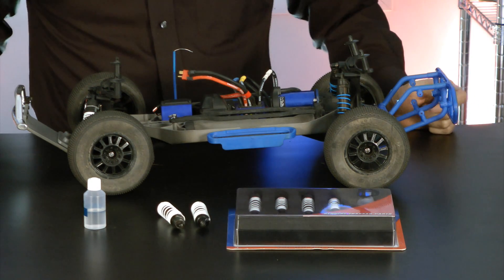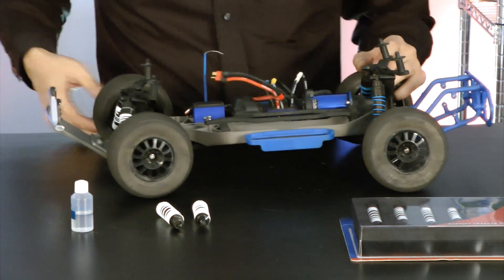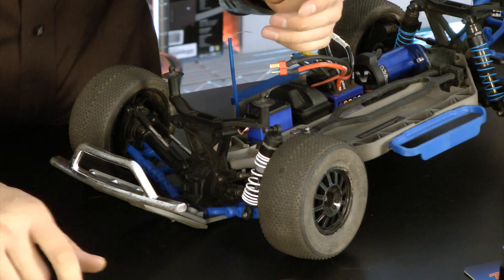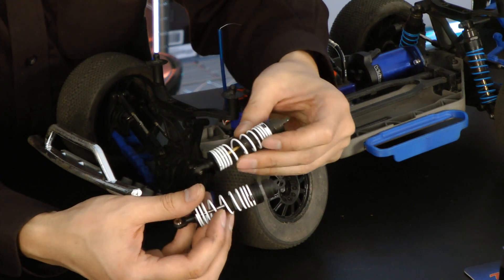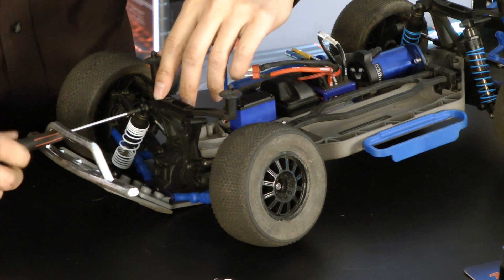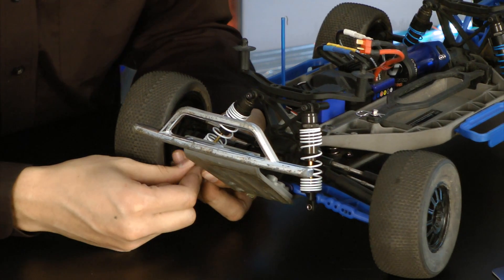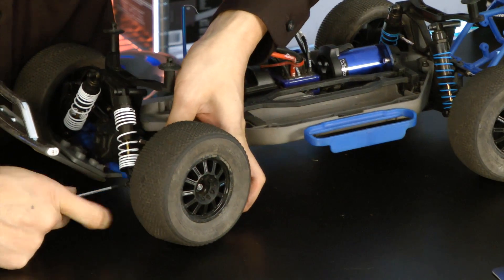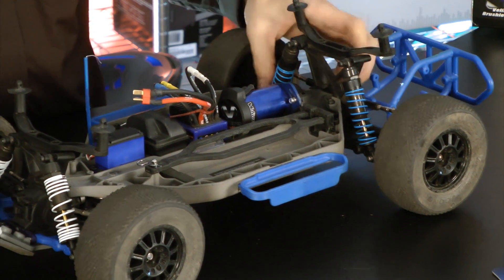Install Traxxas Slash Big Bore Shocks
How to install the Traxxas Big Bore shock kit.  We take a look around at the differences between the stock shocks as well.